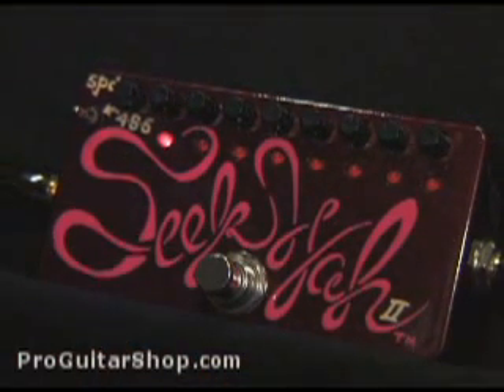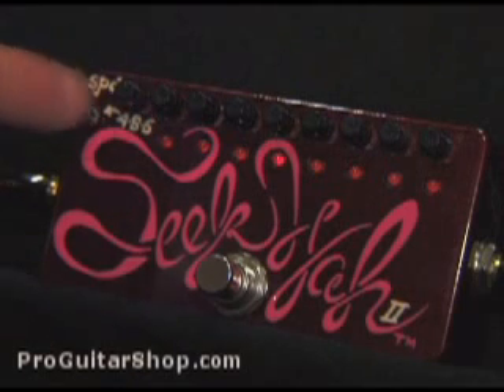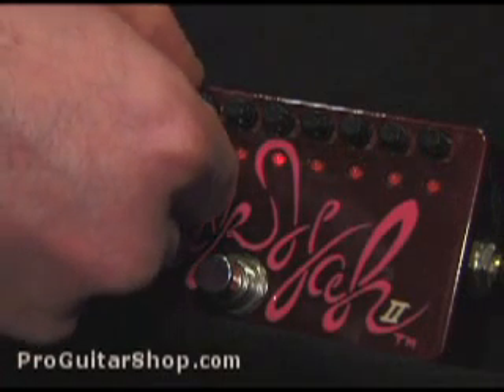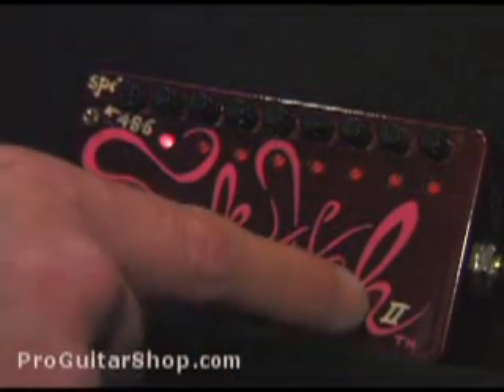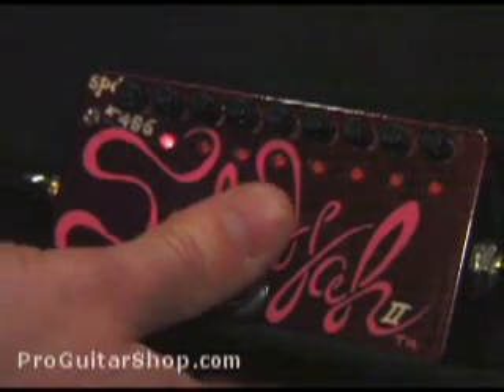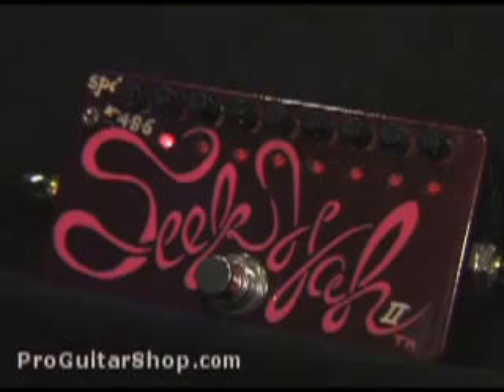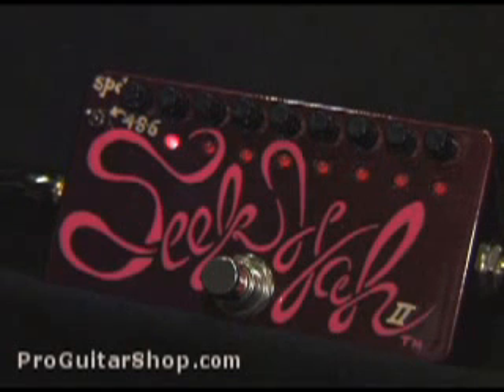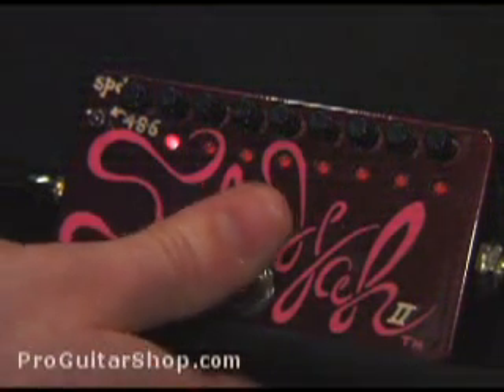ZVex Seek Wah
The Z.Vex Seek Wah II is a true anomaly in the world of guitar pedals. It is unlike any pedal you will ever use, sounding sort of like a deviant hybrid of a tremolo and a wah pedal. The Seek Wah II contains a 60's wah pedal inductor controlled by an analog sequencer, with up to eight separate steps available, controlled by eight separate knobs, and separate speed control to match the tempo of the song. There is also a tiny three-way switch so the user can choose between 4, 6, or 8 steps in the sequence. The on/off switch is True Bypass, like all other ZVex pedals.

Each of the 8 mini-knobs is notched, allowing you to determine its setting by feel and also by relative brightness of the tone. Each of these 8 tiny knoblets also has a corresponding LED to let you know where the pedal is at in the sequence, to show you the tempo of the sequence, and to blow your mind with a hypnotic, undulating light show.

The ZVex Seek Wah II is handmade and hand-painted in Minneapolis, Minnesota with the highest quality components. It is True Bypass and is utterly silent in operation, with no hiss, hum, or ticking noises. Each one is unique and slightly different, and each Seek Wah is warranted to be free from manufacturing defects for as long as Zachary Vex is on the planet.